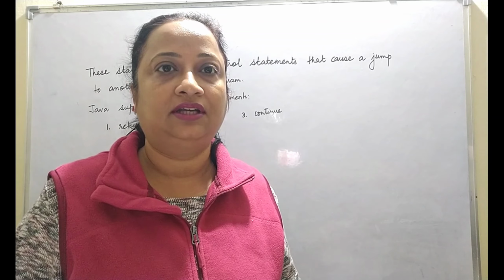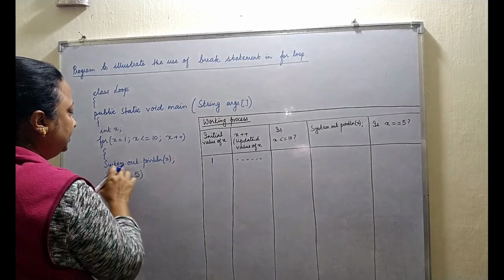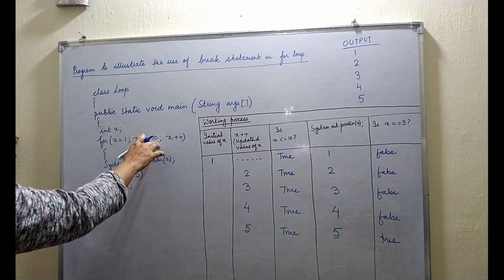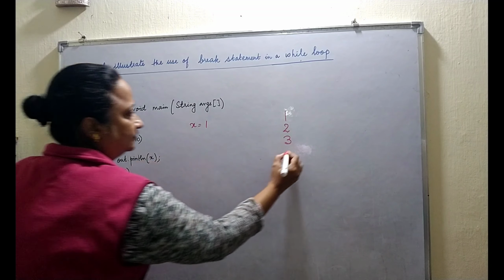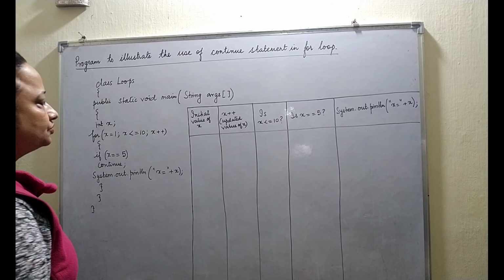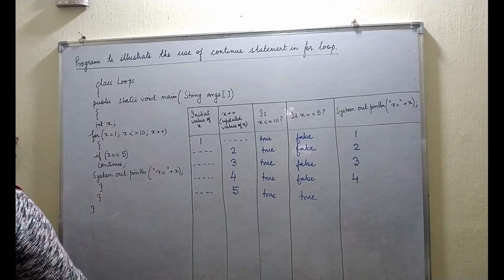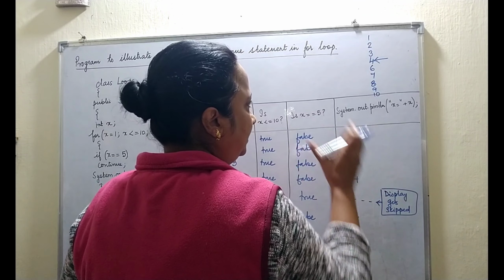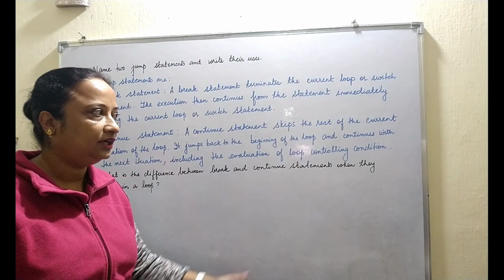Jump Statements in Java